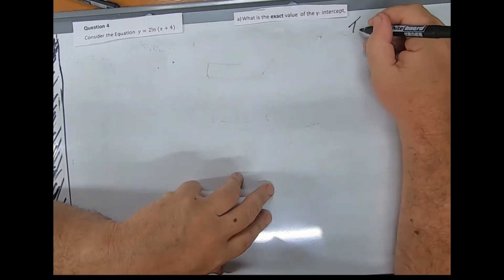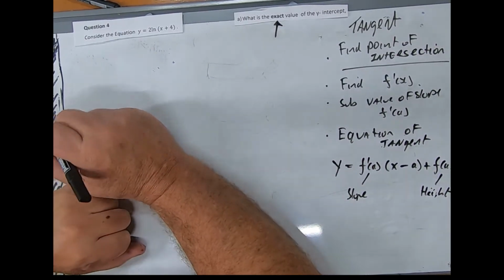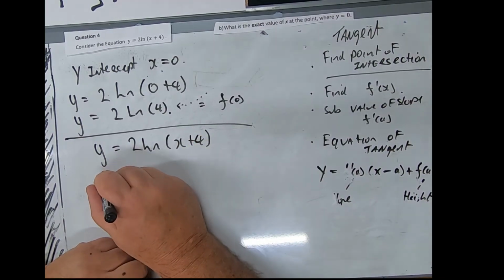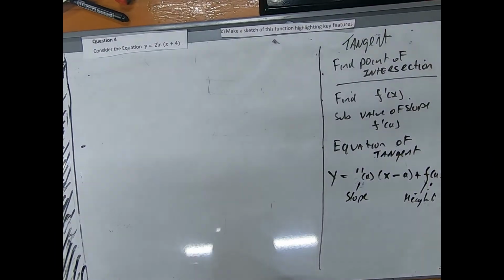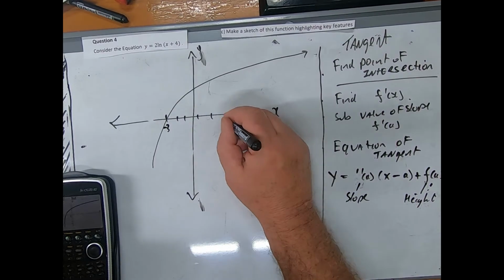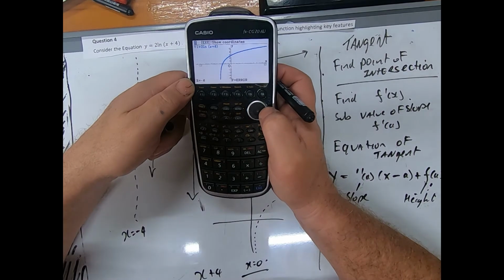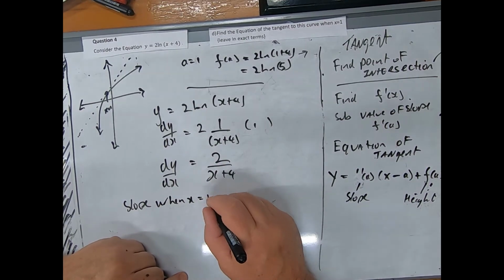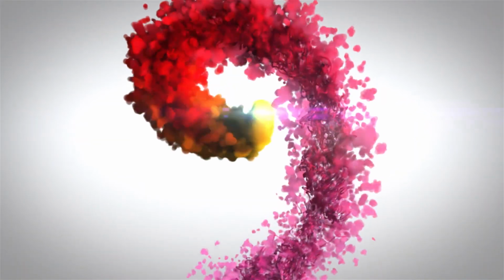sat2 practice Q4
SACE STAGE 2 Math Methods
Derivitves of e and ln